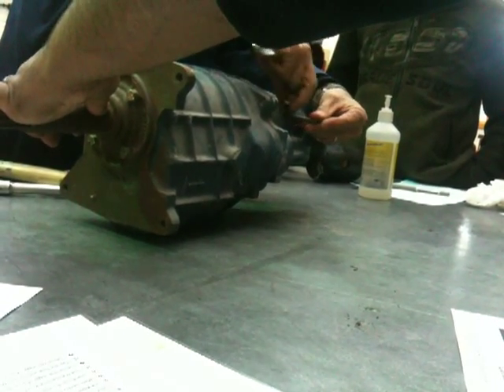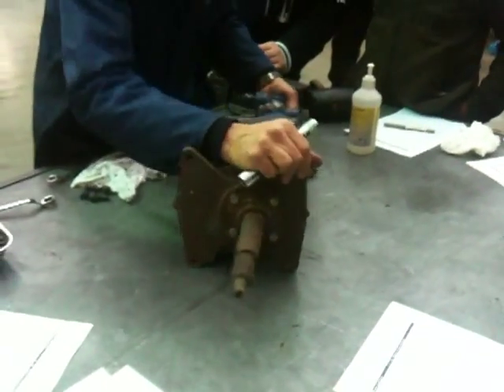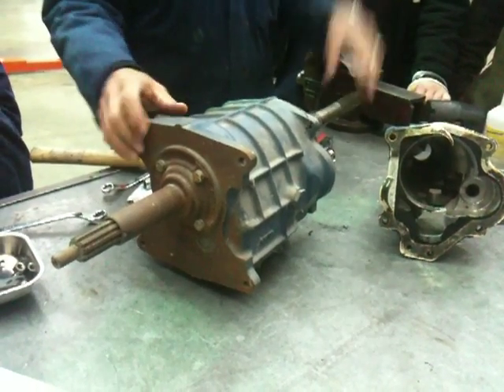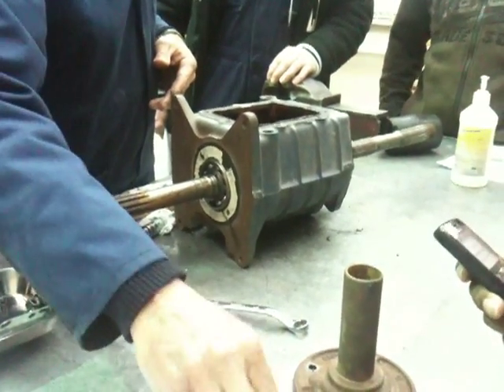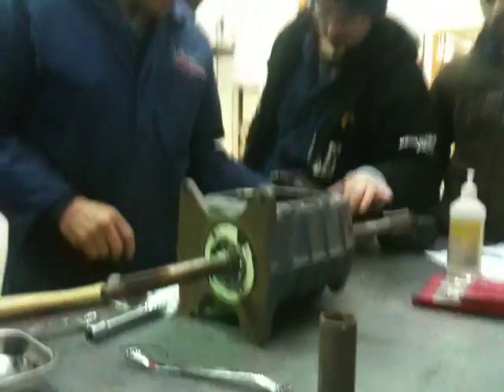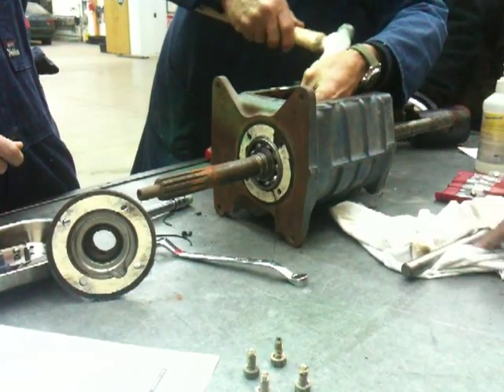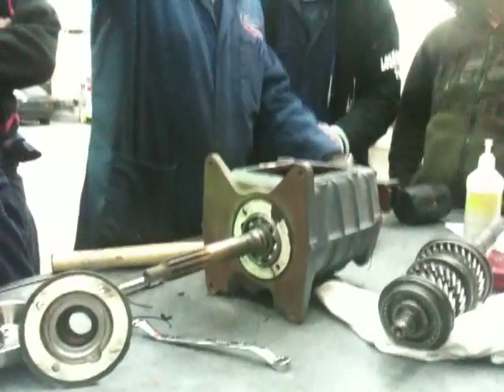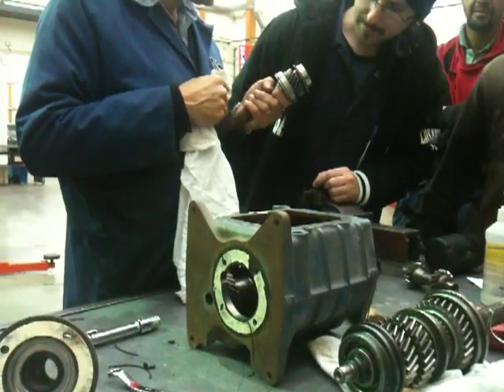opening a gear box ( part 1)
this is a holden gear box , other car model could be taken apart like this